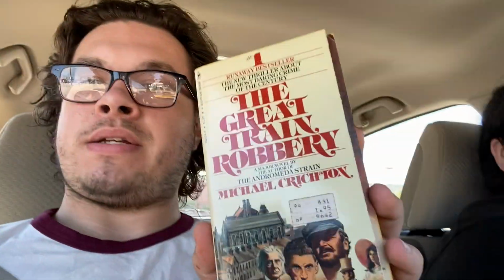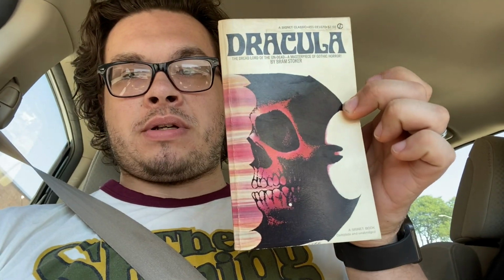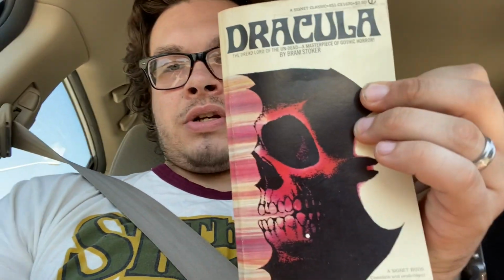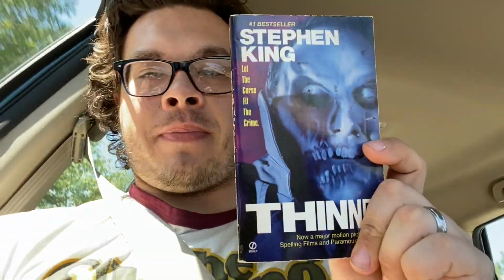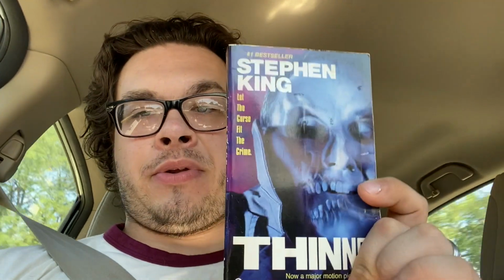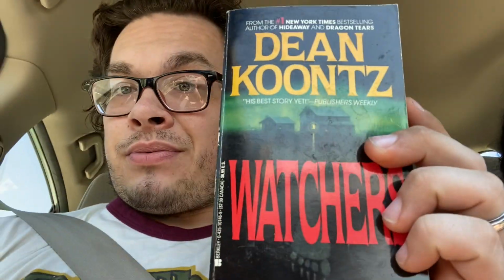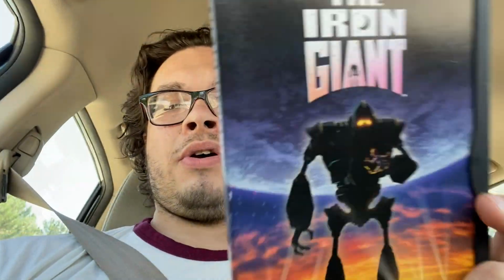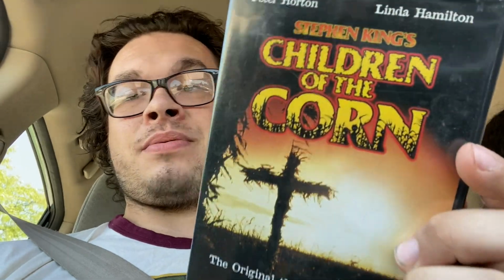Come Book Shopping With Me + book haul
Another round of book shopping with me. We found a lot of good ones for pretty cheap in this one so it was fun!

Amazon Wish List (thanks in advance for supporting this channel, any books will be featured in hauls)

▪️Camera/Gear I use to make these videos happen▪️

-SD card
-hand held tripod